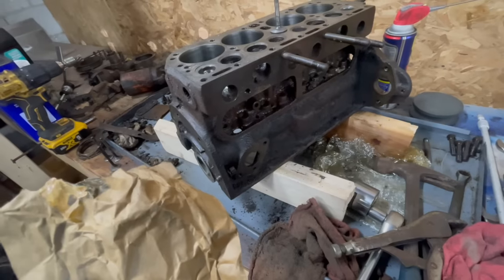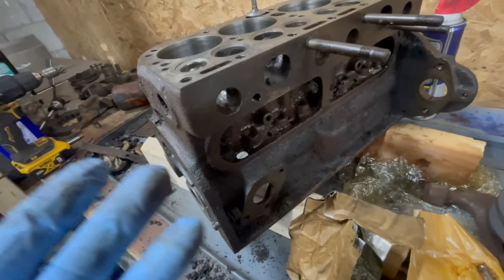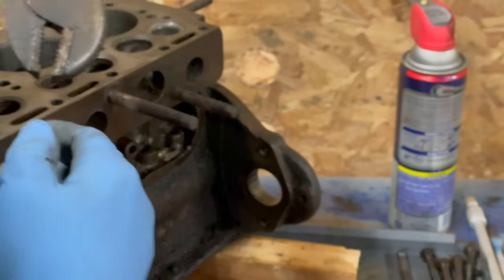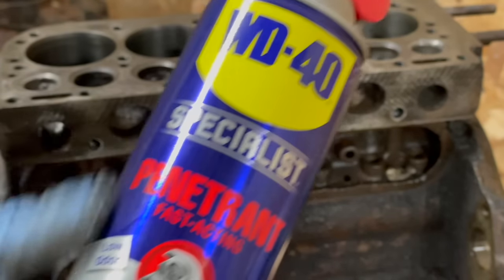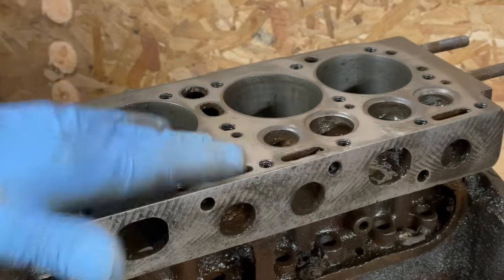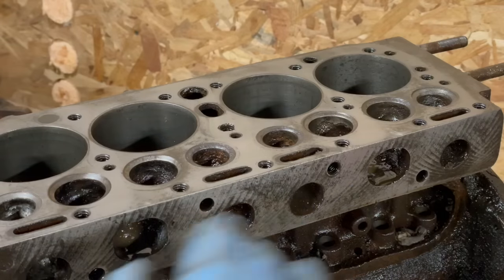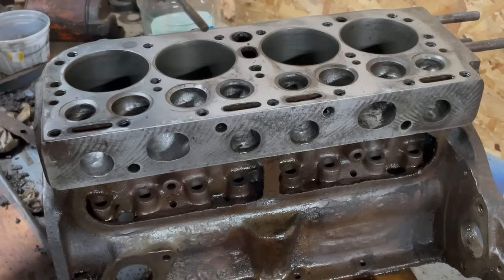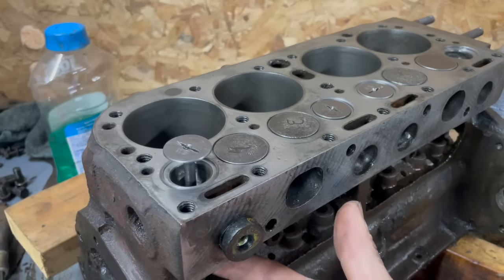Mity Kat Bulldozer episode 7- time to shave off 66 years of neglect!!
in this episode i will be doing some housekeeping on the zxb3 engine, all of the surfaces are in poor shape and its about time someone cleaned it up, the valve seats are all junk and its about time this old engine gets a little attention.